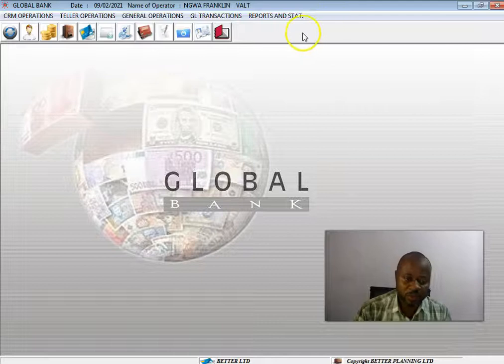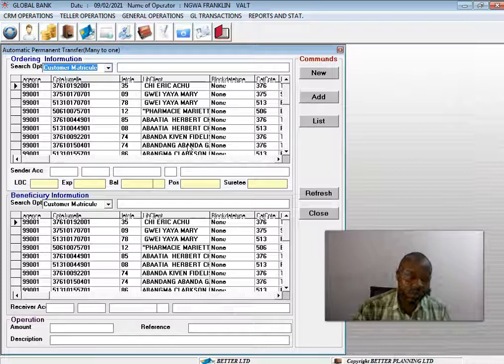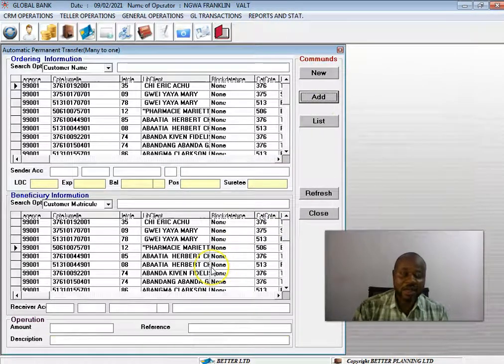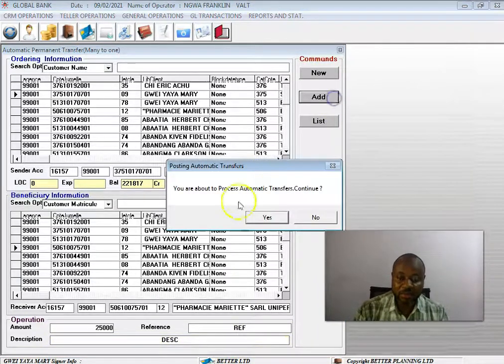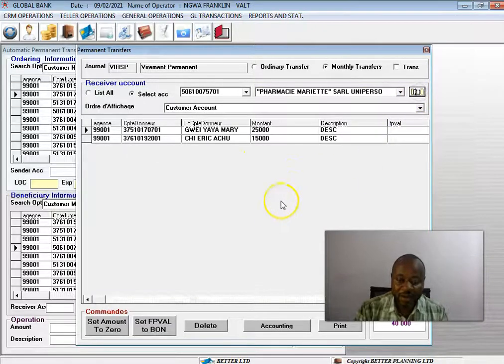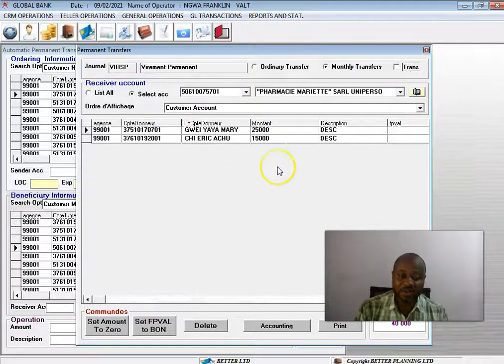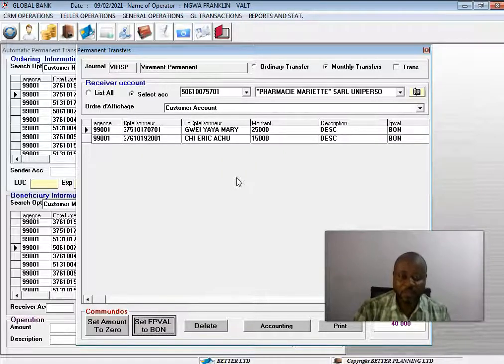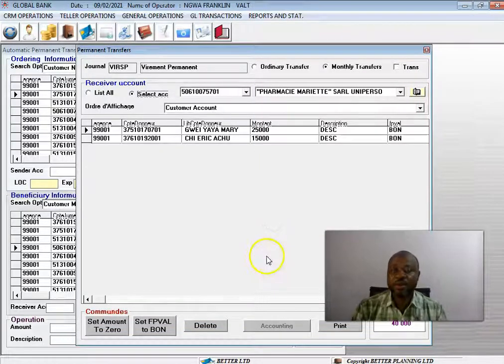Automatic Transfer: Many Accounts to Single account